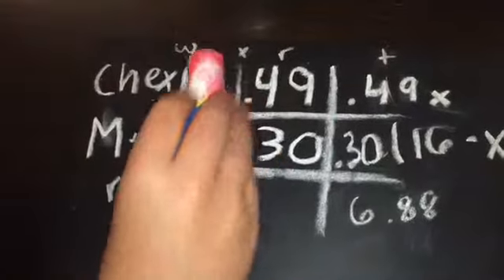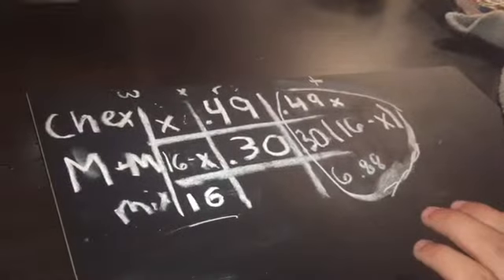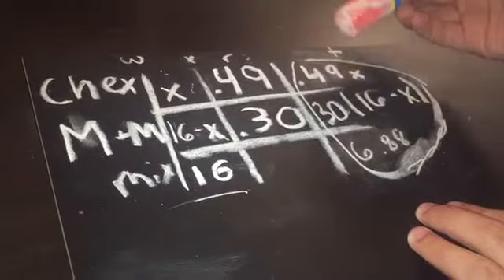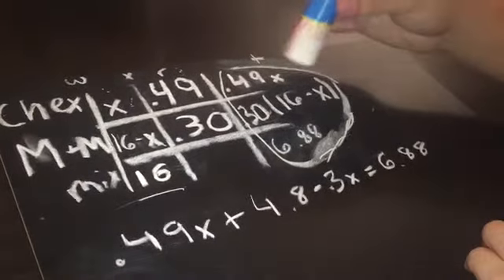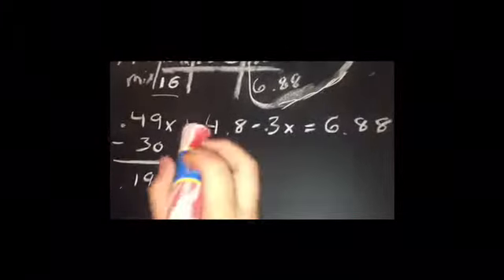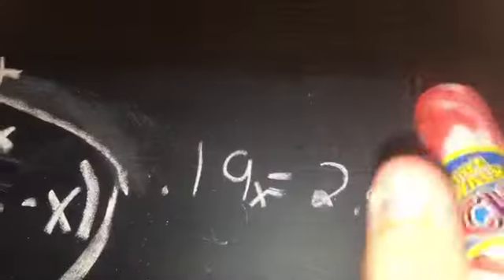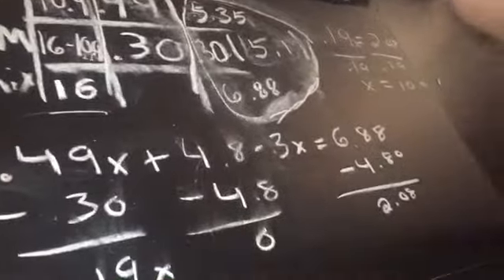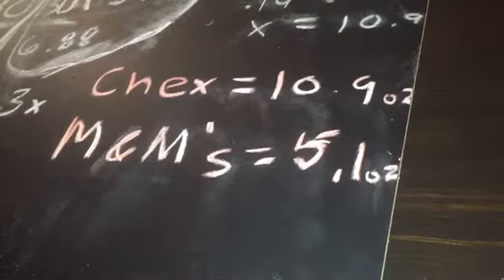Ms. Landes Math Project Adam And Parker